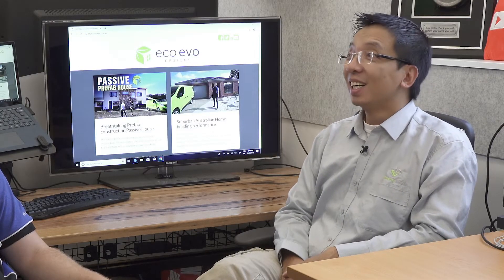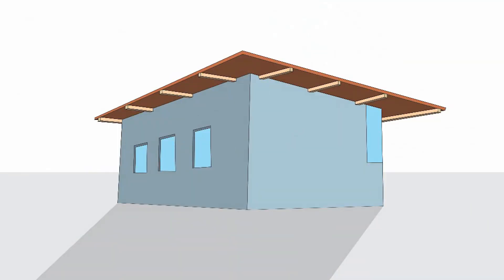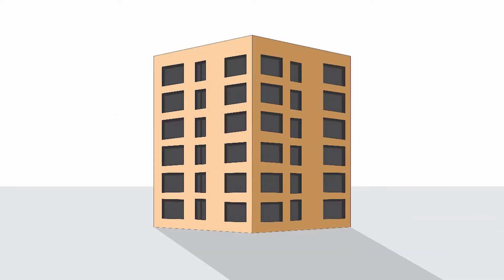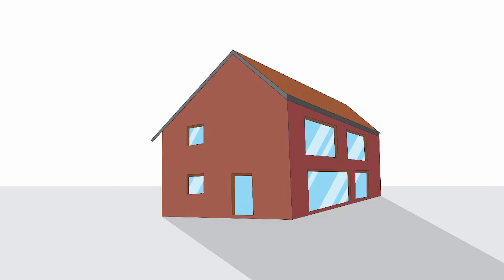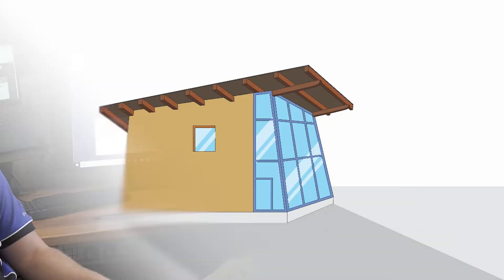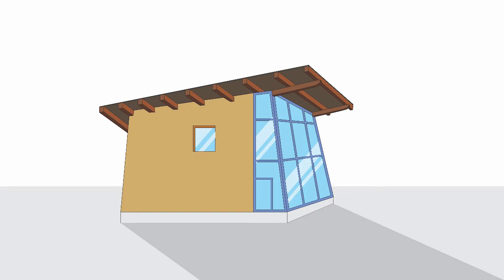THE UGLY Passive House stigma?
Passive houses - are they only build for an engineers eyes? They can most certainly benefit from the simplified design,  but it is not necessary for them to be simple/ugly, and there are more and more products showing up on the market to deal with issues associated with airtightness and insulation consistency to tackle fancy architectural details.  Passivhaus is becoming ever so more popular, and architects are jumping on board.